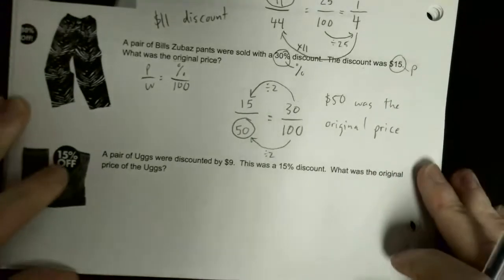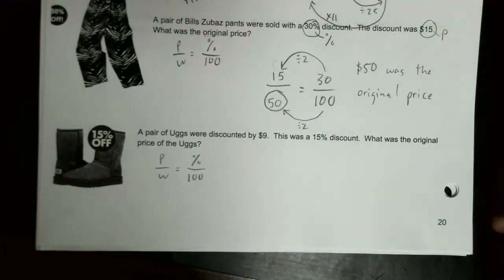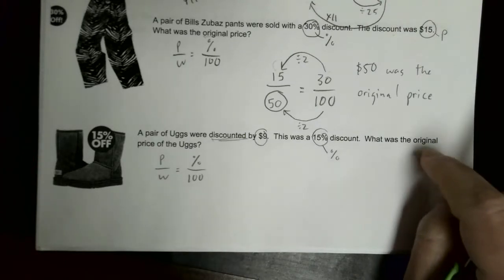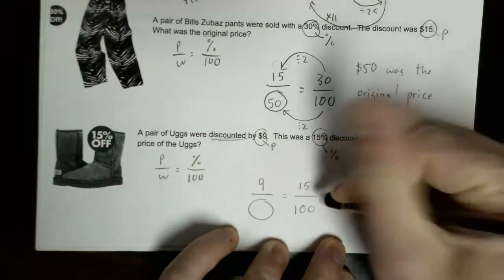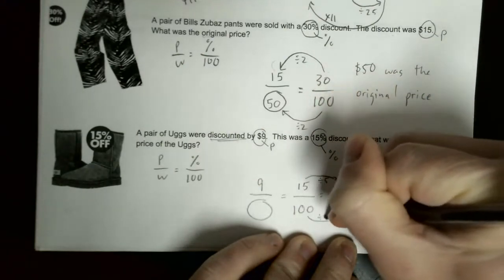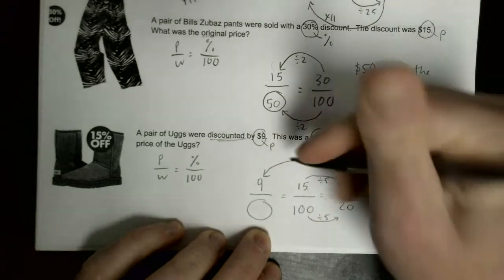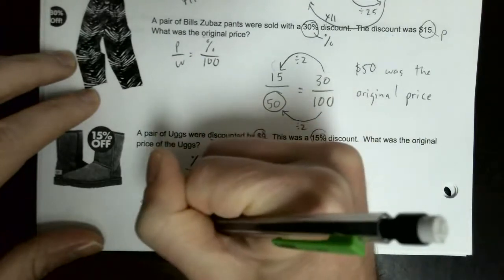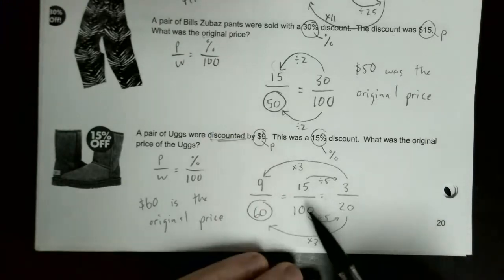Unit 3: Percent Proportion Practice